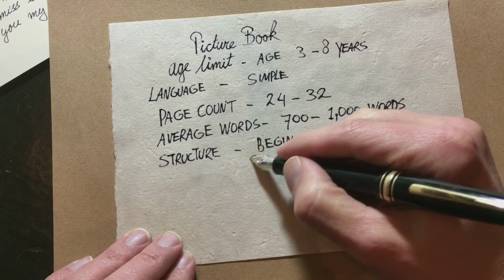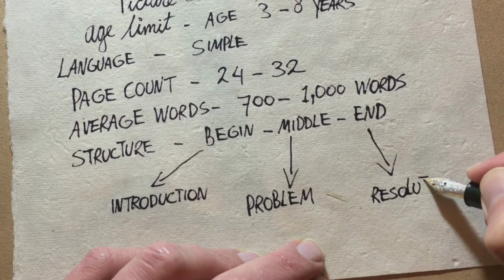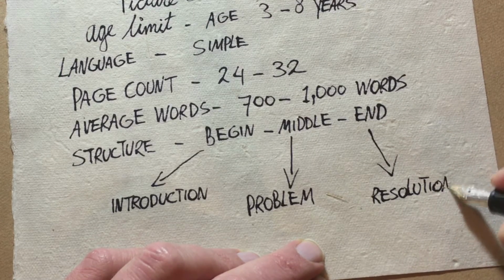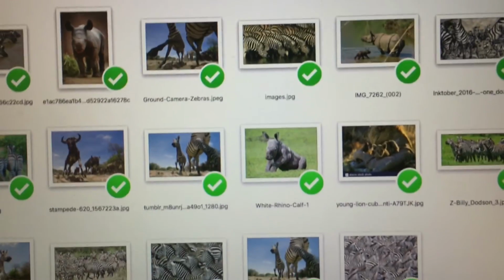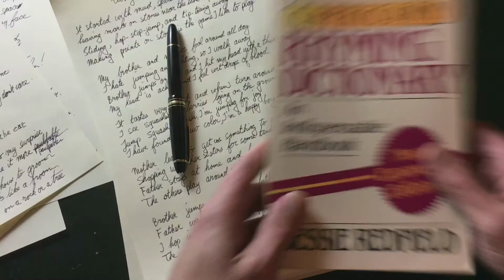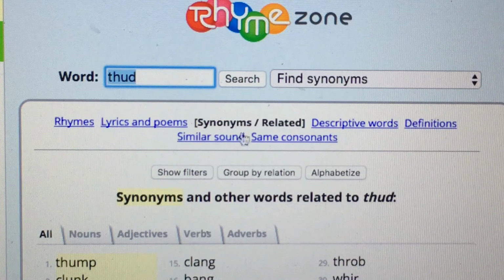How to Write a Picture Book - Cubby the Lion Painter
I am working on the picture book Cubby the Lion Painter. In this video I explain how I wrote the story. I can give you some useful tips.

Drawing is fun and practice makes perfect!